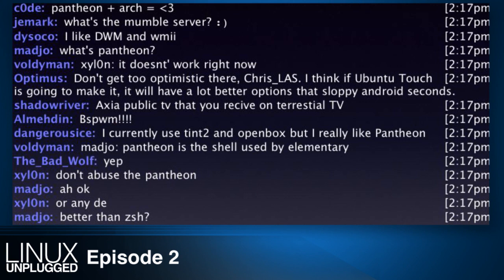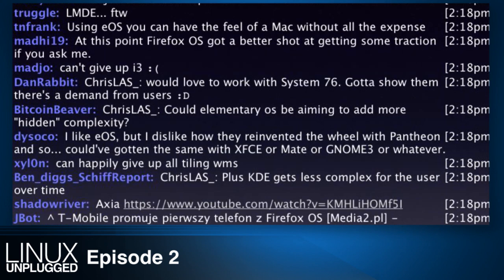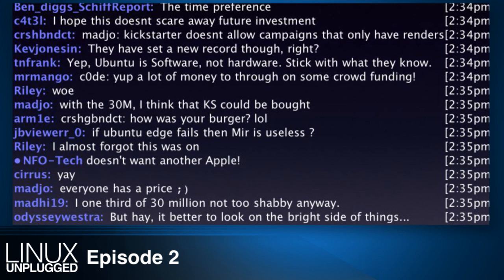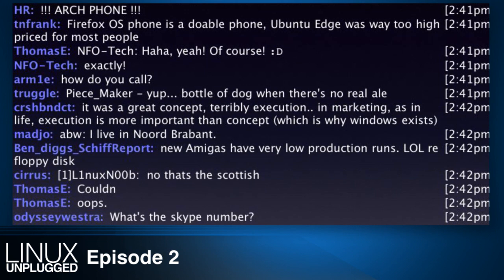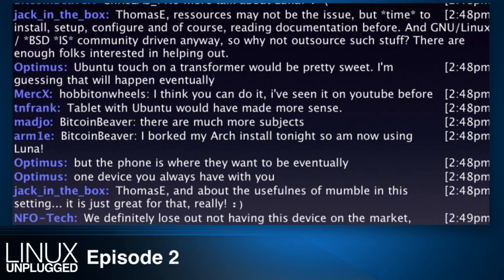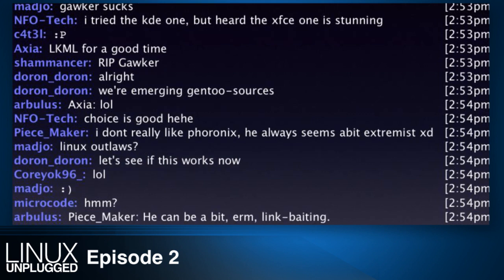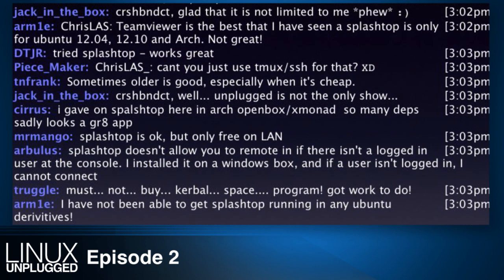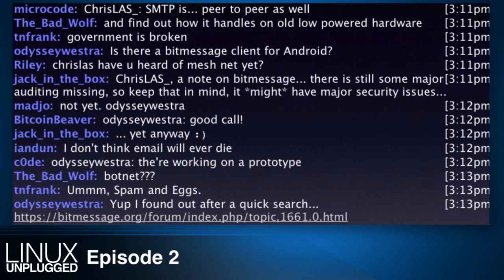Edge of Failure | LINUX Unplugged 2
We chat about the fate of the Ubuntu Edge campaign and debate with our live callers about the bigger picture.

Plus our thoughts on the new KDE release, Steam, and a few more thoughts on Elementary OS.